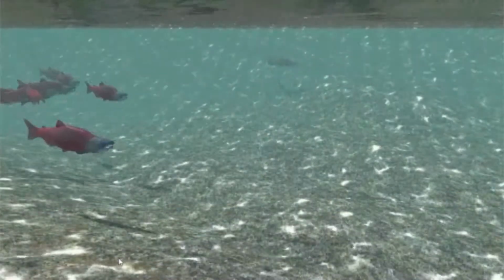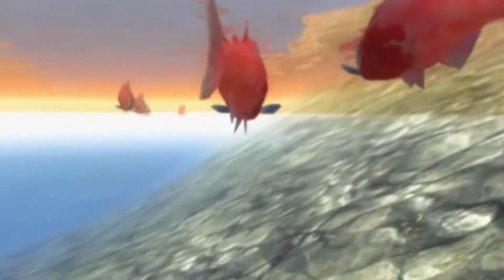SalmonSim: A virtual underwater Alaska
EPSCoR researcher John Anderson is creating a virtual replica of areas of the Kenai Peninsula to help decision-makers to predict the effects of social and environmental change on local fish populations.